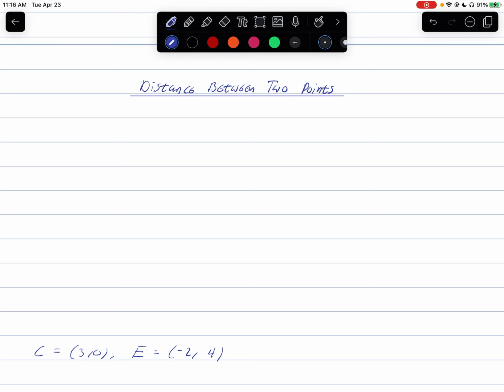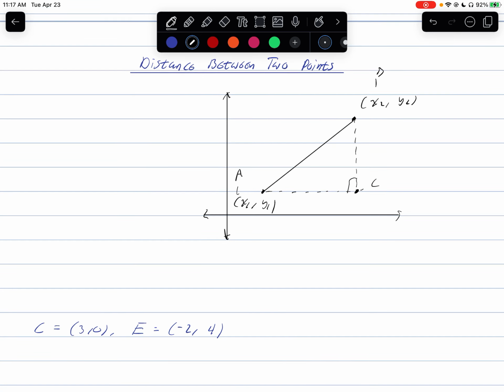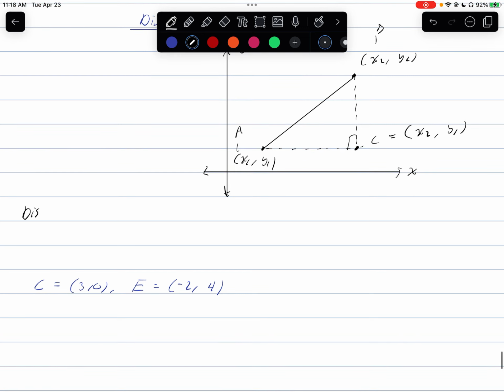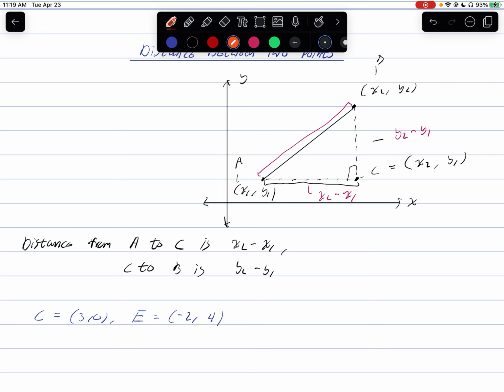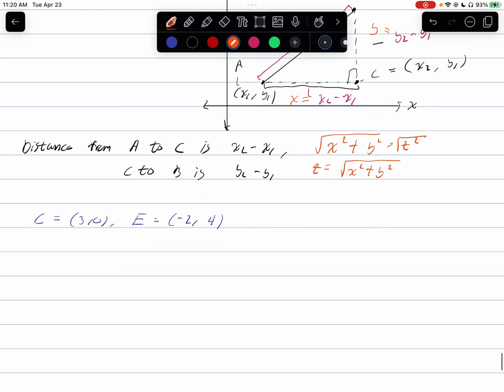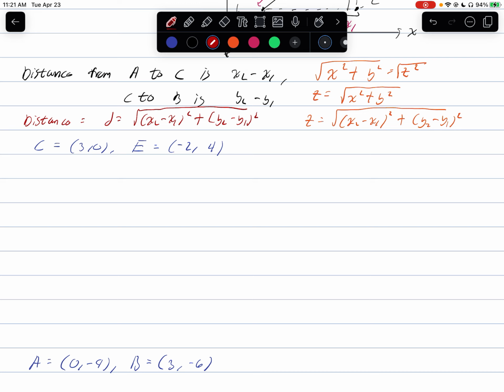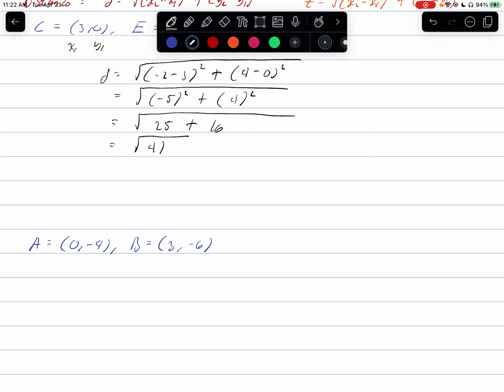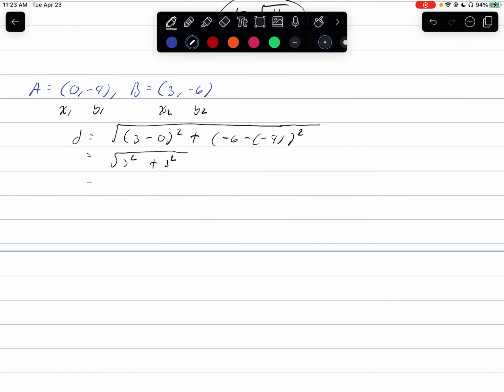The Distance Formula